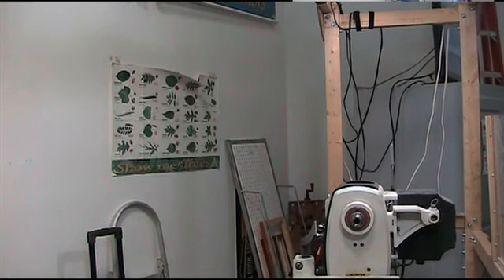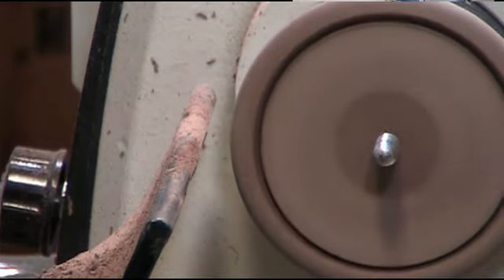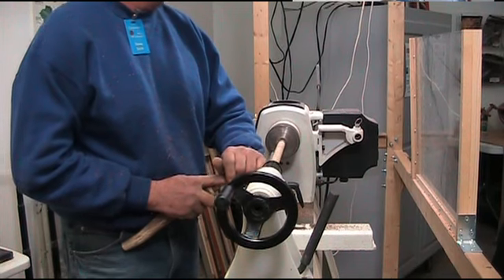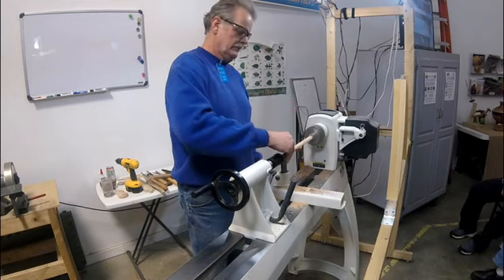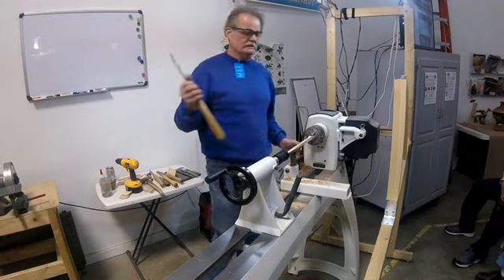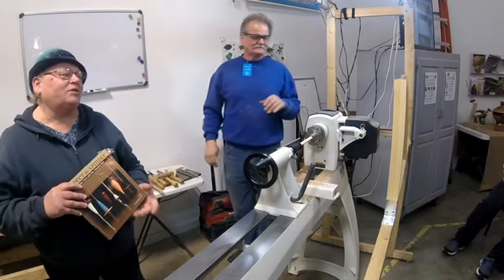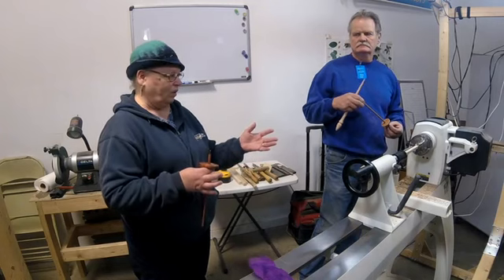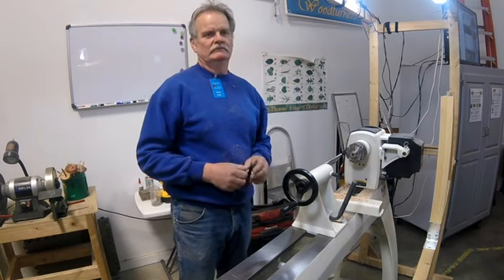Turning Drop Spindles by Danny Smith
Danny Smith turns a drop spindle for spinning yarn. Then his wife, Marilyn, explains the types of drop spindles and how to use them.